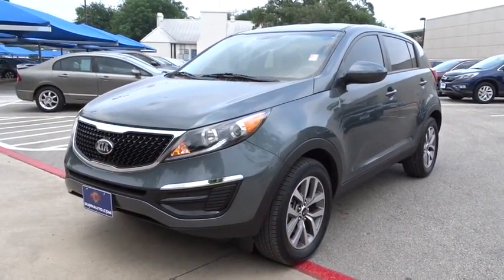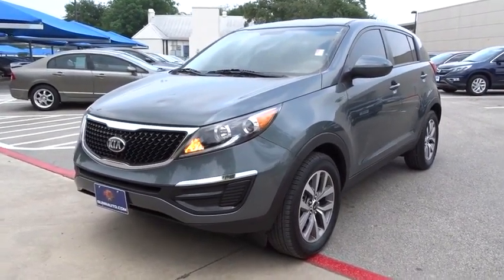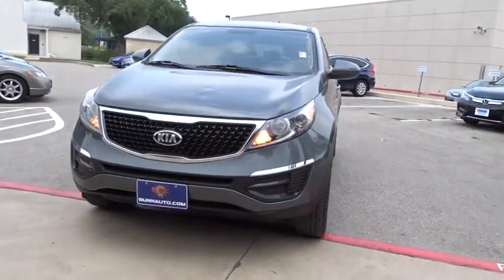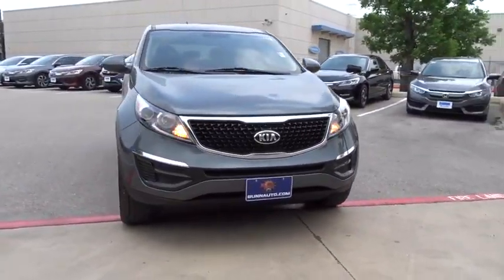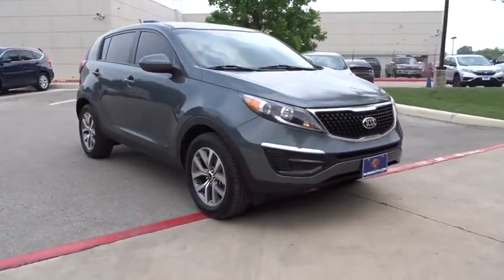2014 Kia Sportage San Antonio, Austin, Houston, Boerne, Dallas, TX HA8074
2014 Kia Sportage

Gunn Honda
14610 IH-10 W

Includes a CARFAX buyback guarantee... Less than 14k Miles!! Safety equipment includes: ABS, Traction control, Curtain airbags, Passenger Airbag, Stability control...Other features include: Bluetooth, Power locks, Power windows, Auto, Air conditioning...